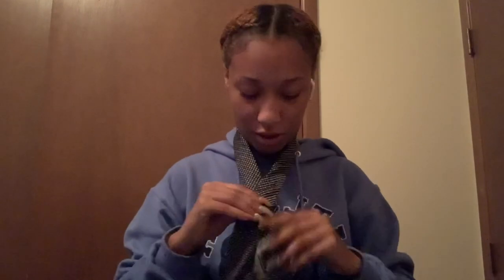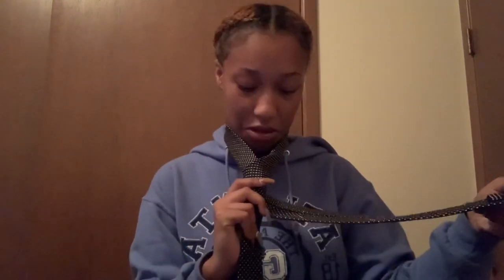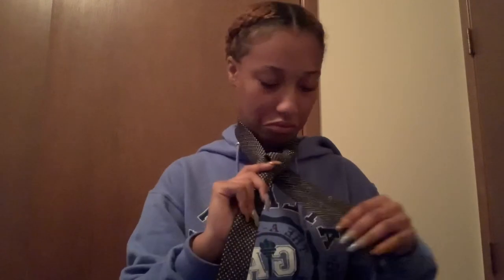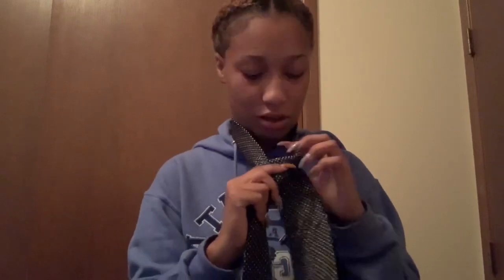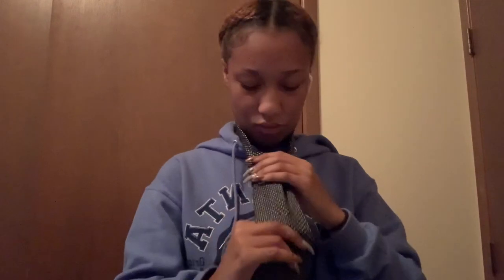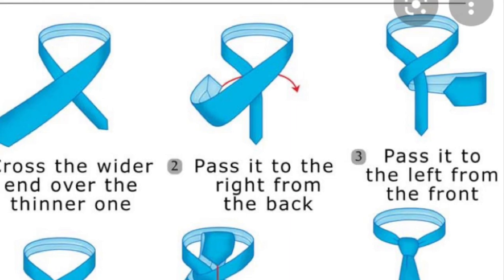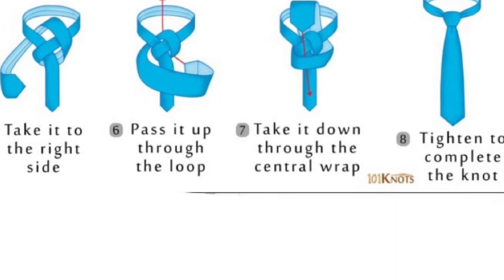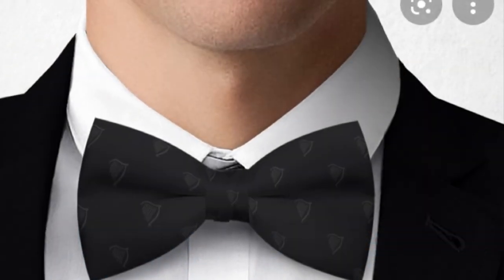How to tie a knot with Janiah